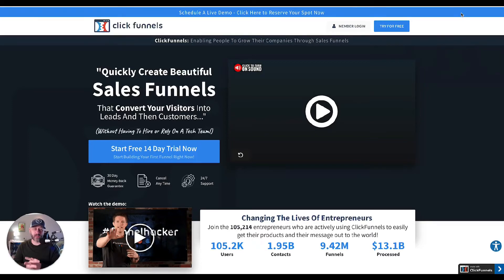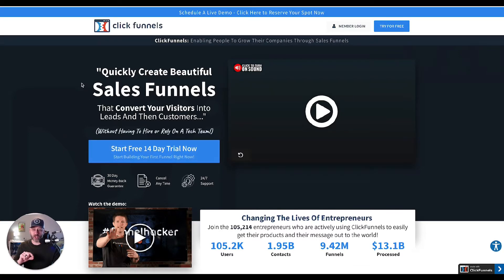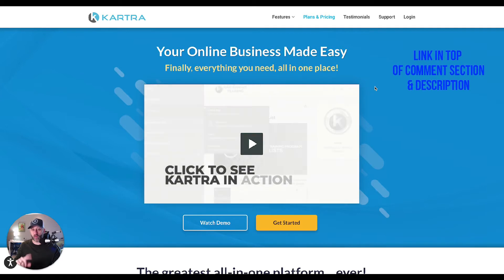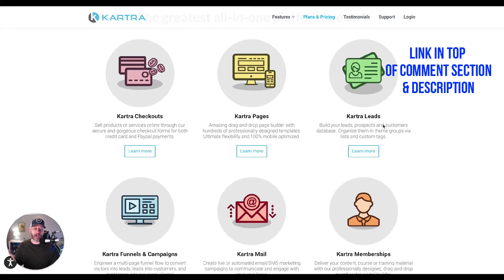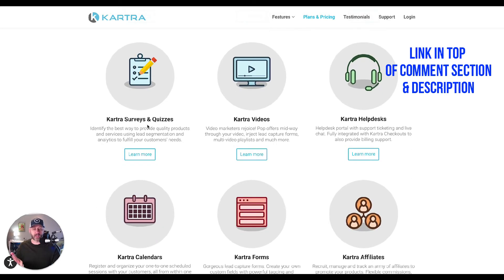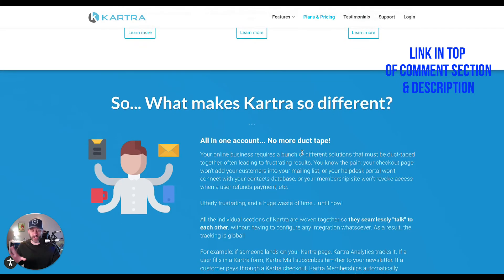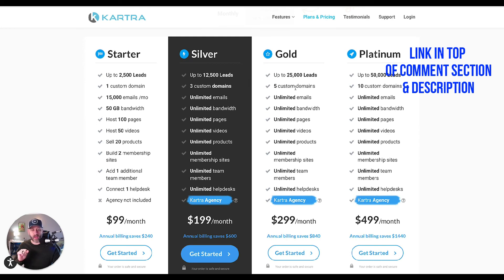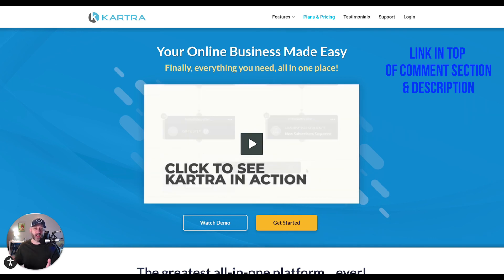Clickfunnels Alternative 2022 🚨 Why Kartra is Better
Looking for a Clickfunnels alternative? Then check out Kartra.com. Clickfunnels is a powerful tool but mainly focuses on landing pages. Kartra is more of a suite that will allow you to save money by providing you a ton of apps in one software. If you're looking for an alternative to Clickfunnels, then you should give Kartra a try for only $1. So is it clickfunnels or kartra? You decide what's best for you.

0:00 Intro
0:13 Clickfunnels breakdown
1:01 Kartra Intro
1:47 Kartra apps
3:48 Quit Clickfunnels and save
4:16 $1 Kartra Trial